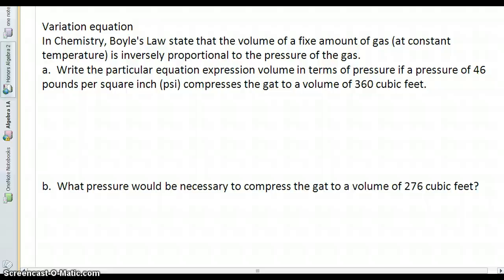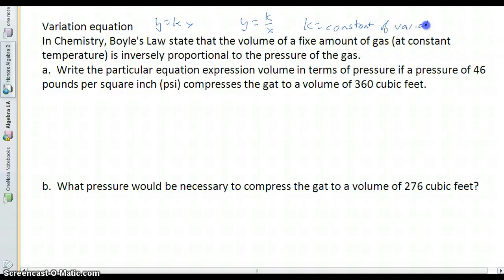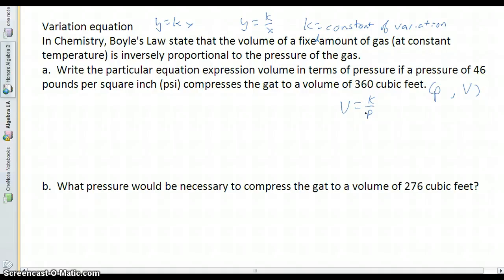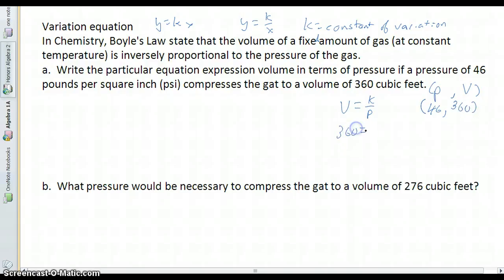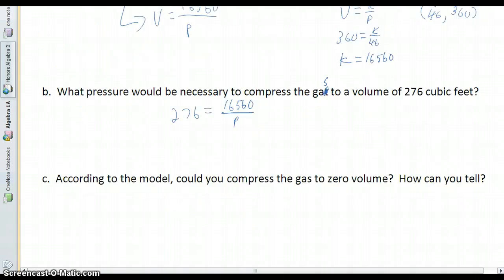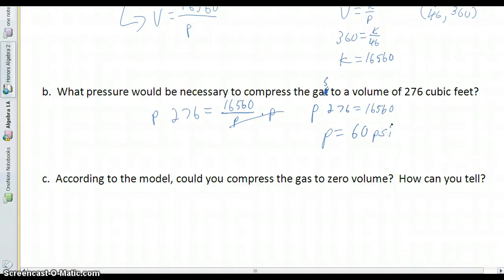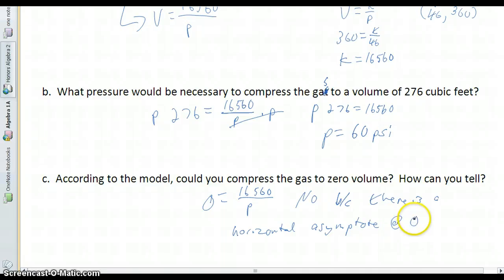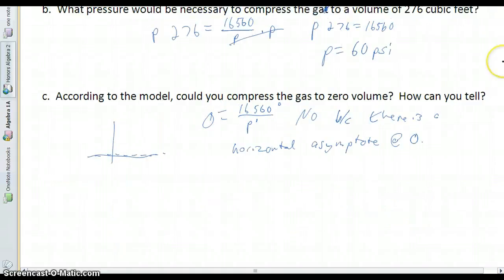variation function application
boyle's law applicaiton